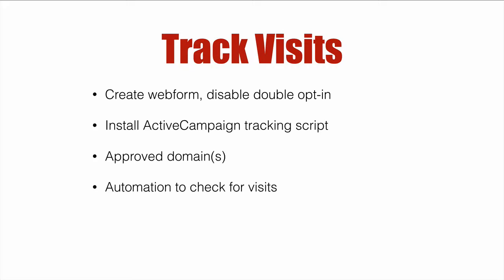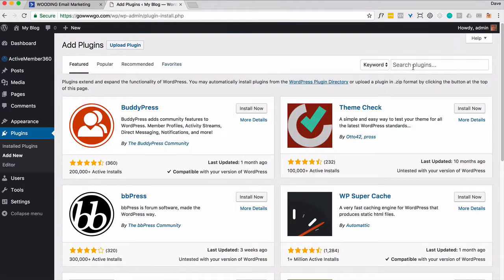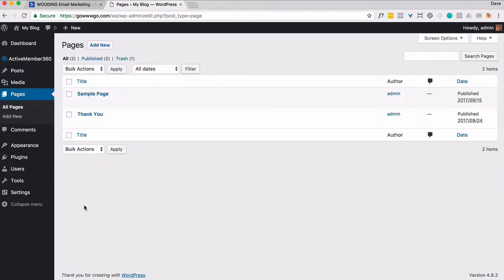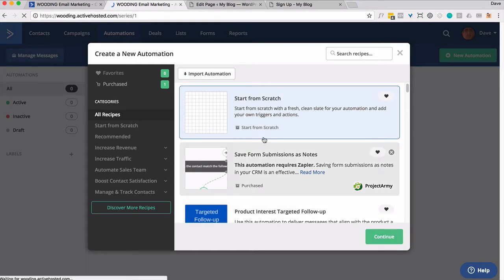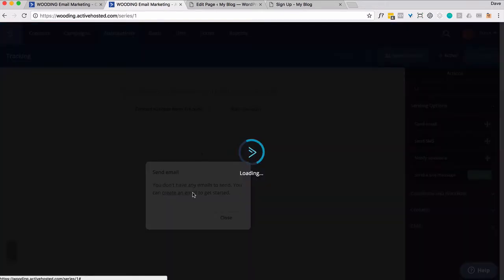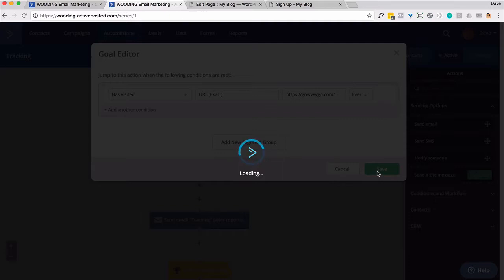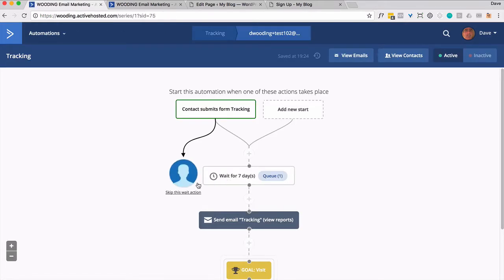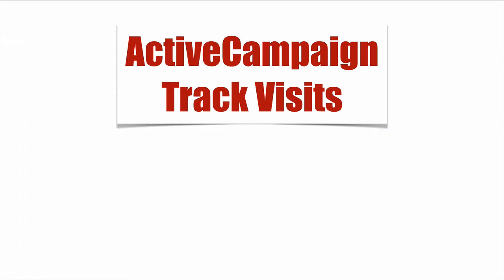How to remind your members to visit your site using ActiveCampaigns tracking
ActiveCampaign Track Visits

You can remind those members to your Wordpress site if they don't visit after a certain amount of time using ActiveCampaign's tracking capabilities and an automation.